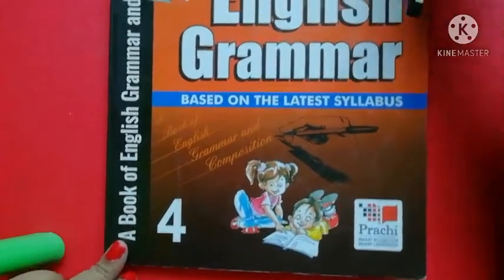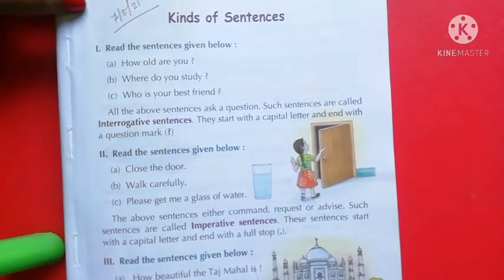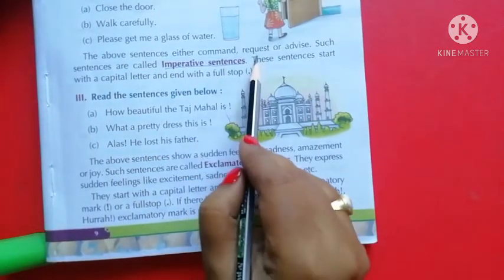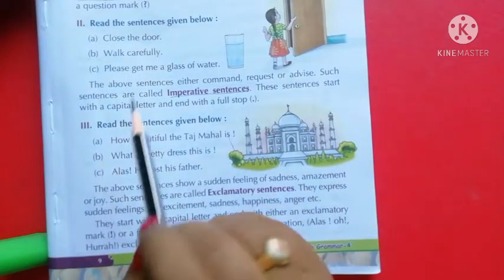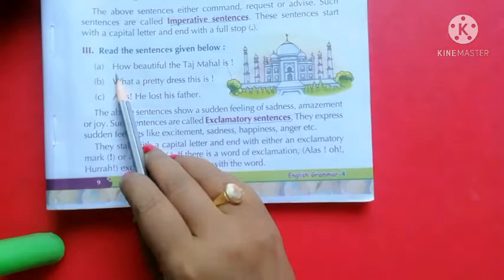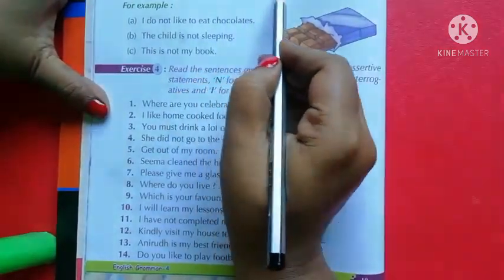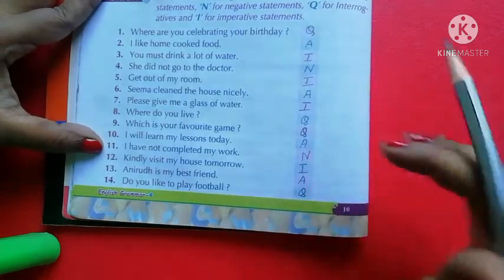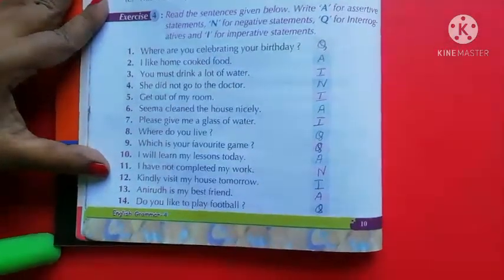Class 4 English grammar page 9 kinds of sentences.